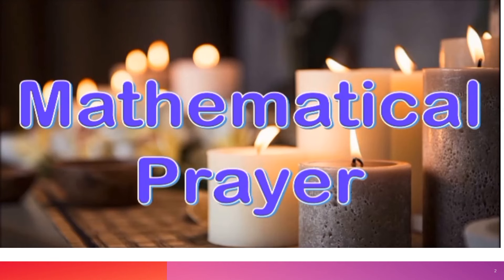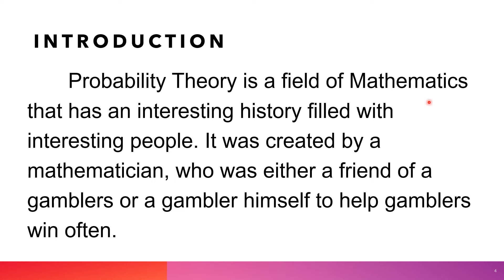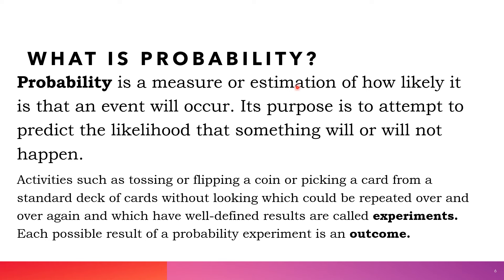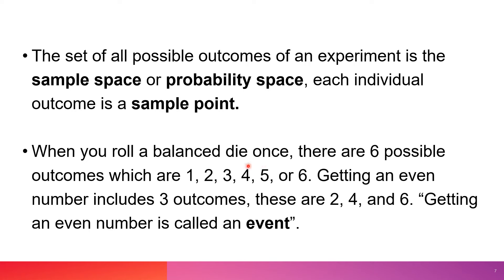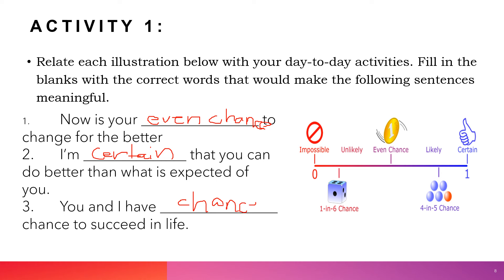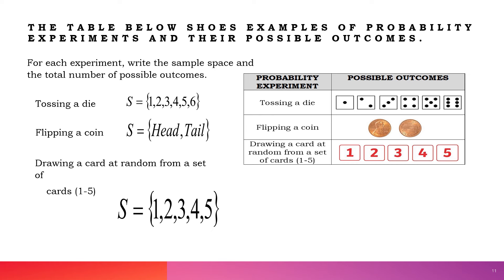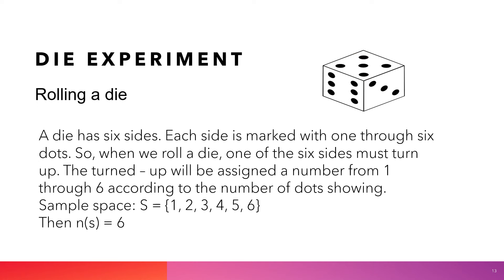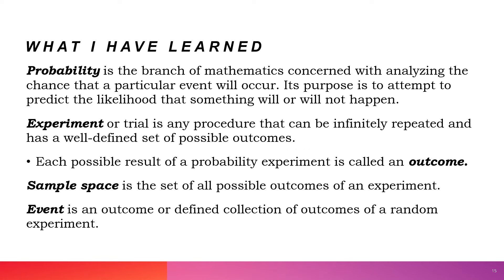Illustrates an experiment, outcome, sample space and event II Teacher Marife Adonis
Probability is a measure or estimation of how likely it is that an event will occur. Its purpose is to attempt to predict the likelihood that something will or will not happen.